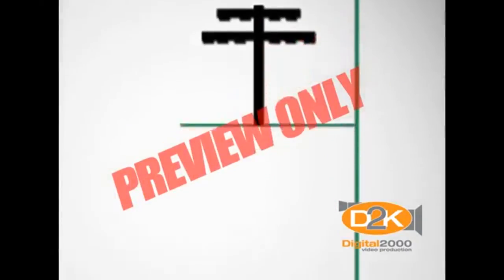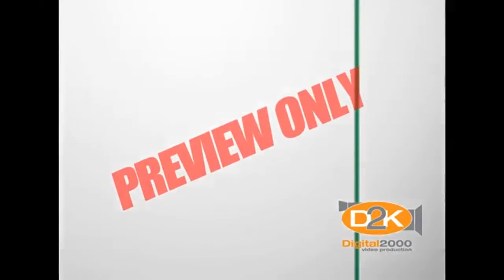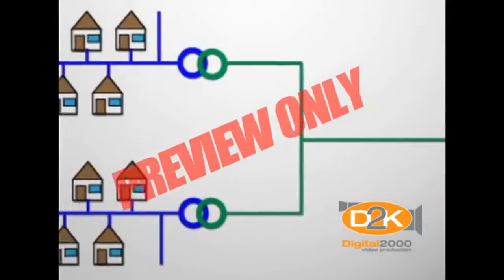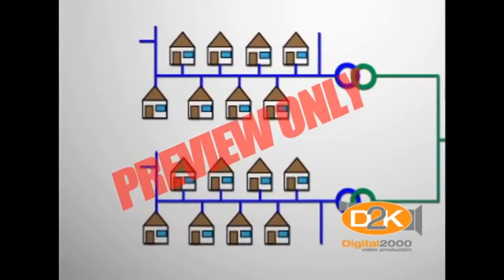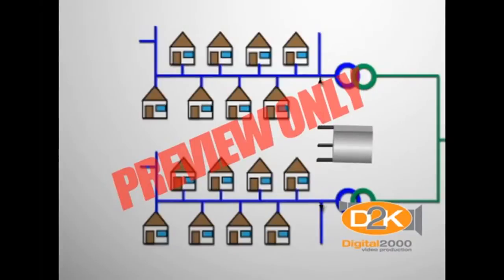How To Prevent Electrocution Safety Training Video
This video will teach workers how to avoid being electrocuted while on the job. Important topics that are discussed include the different components of electricity, how to avoid danger, and what not to do in order to avoid electrocution while working with electrical machines and wires.